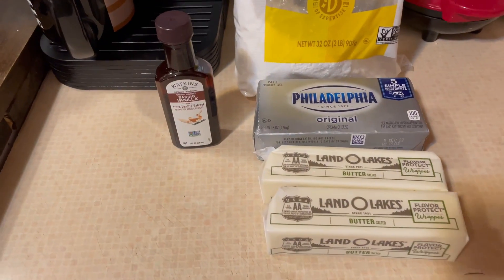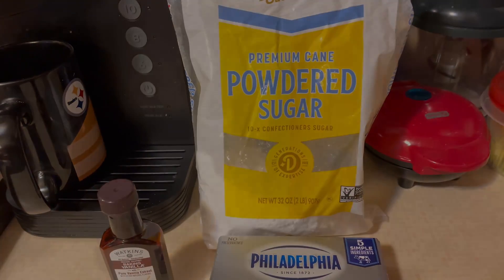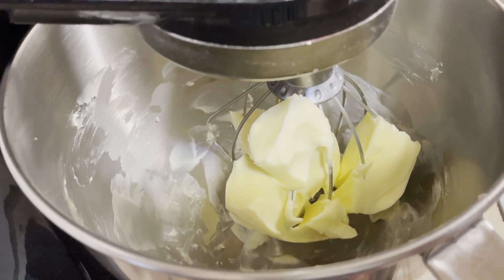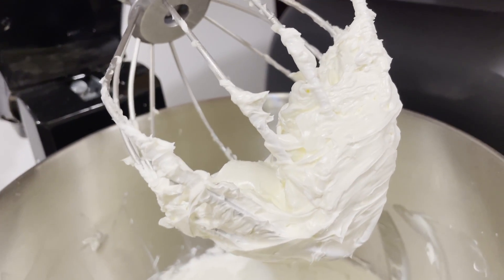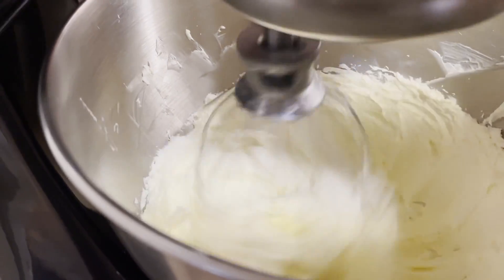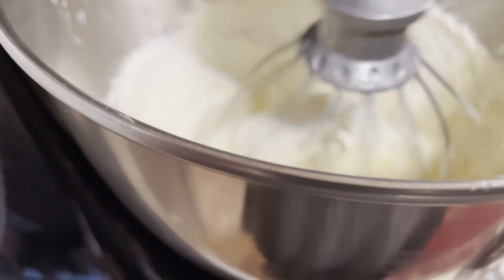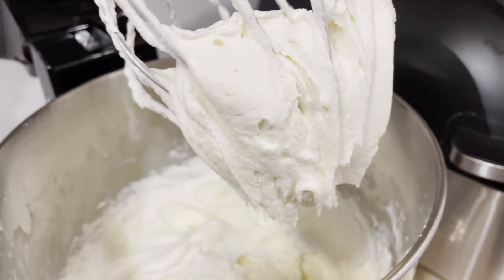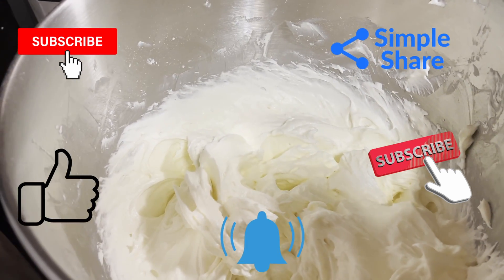CREAM CHEESE FROSTING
Family here is Teresa's award-winning cream cheese frosting. Really easy to make and it's great on just about anything. Let the journey continue..
Ingredients
8 ounces Cream Cheese
4 cups powder sugar
2 sticks of butter
2 tsp vanilla